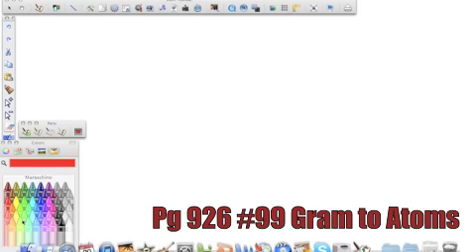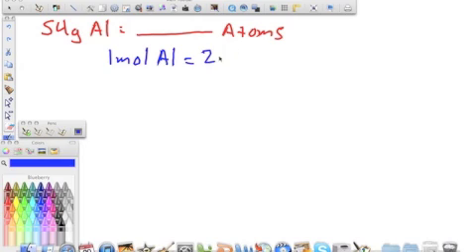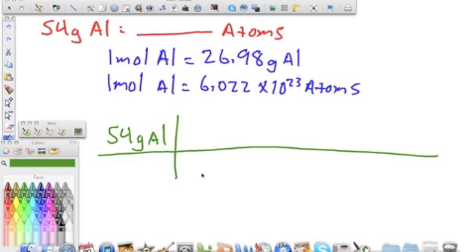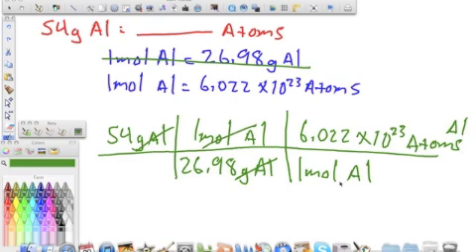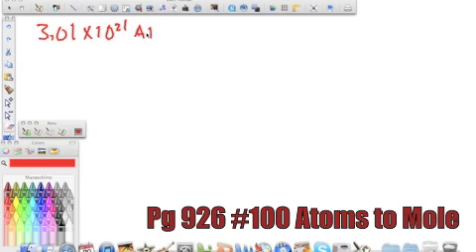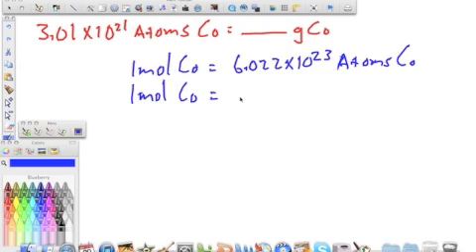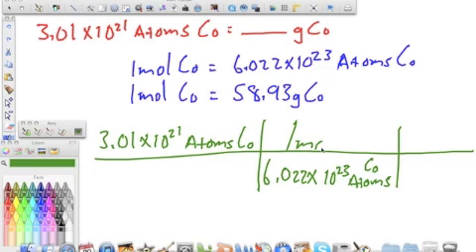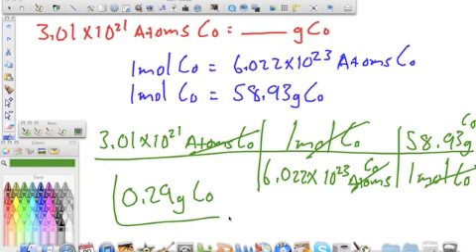Mole Math Part 2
This is a video over mole math. It covers atoms to grams and grams to atoms.